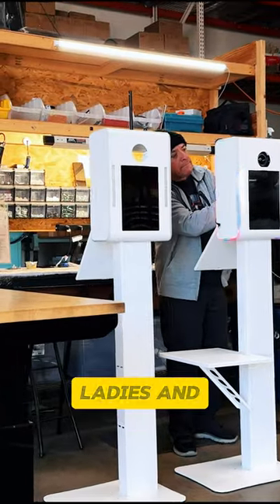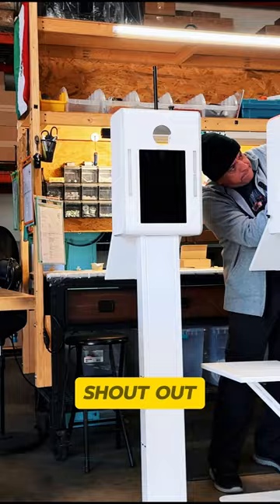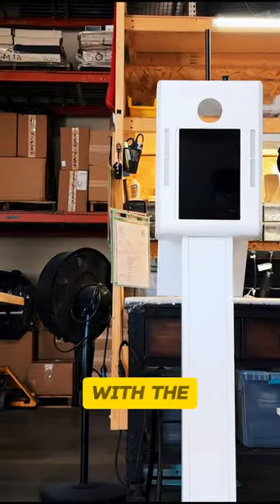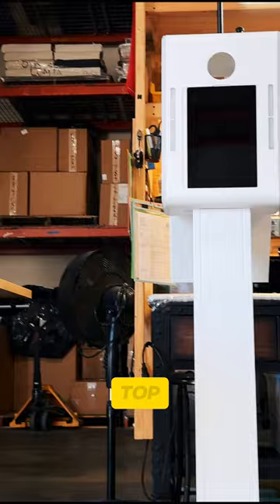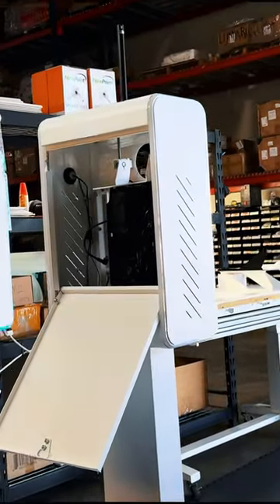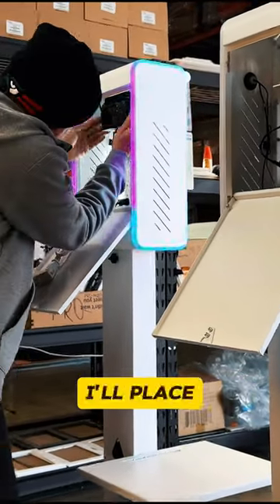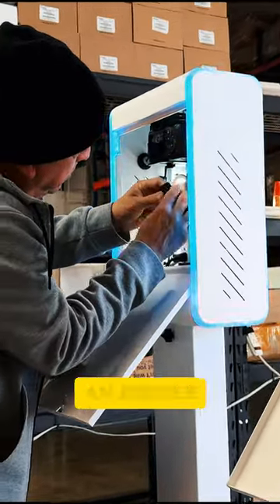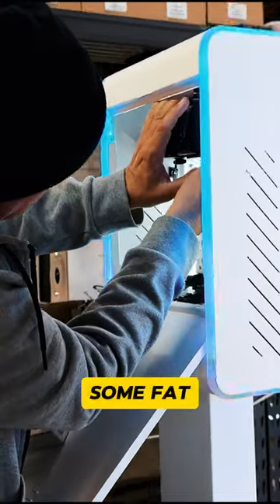My New Mirrorless Photo Booth